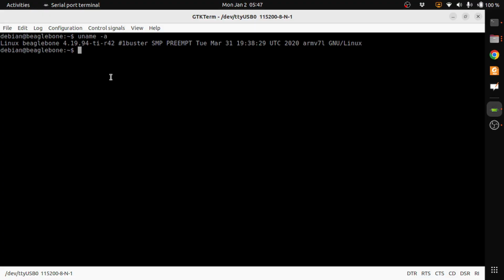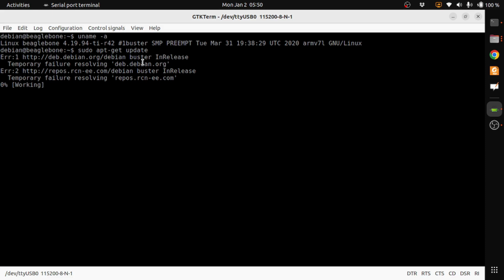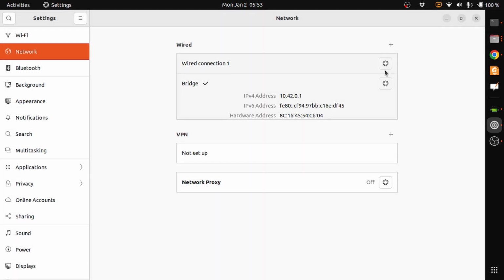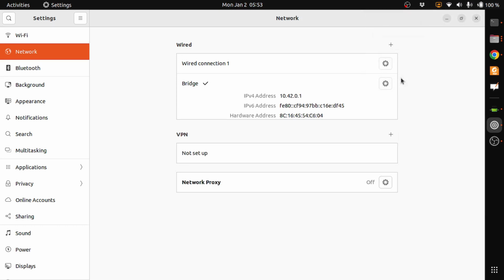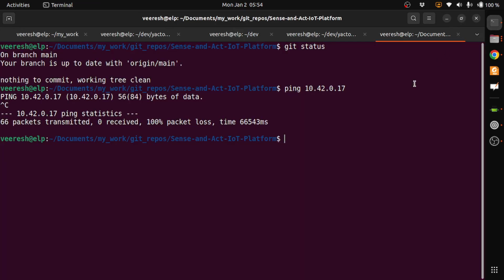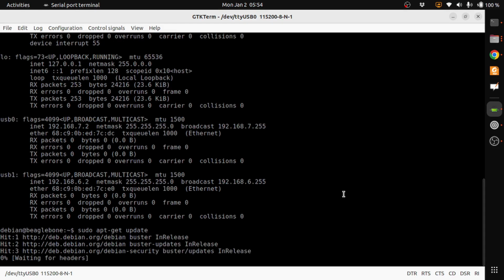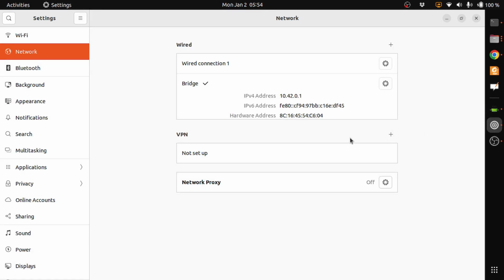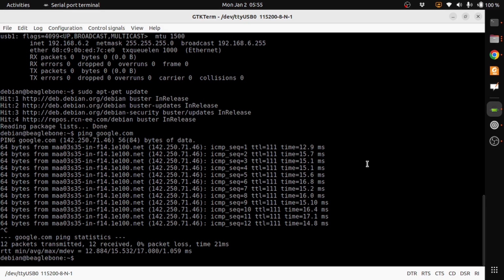How to share internt connection from Wifi to Ethernet/LAN in Linux(Ubuntu)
I this vidoe we learn how to share internt connection from Wifi to Ethernet/LAN in Linux(Ubuntu).